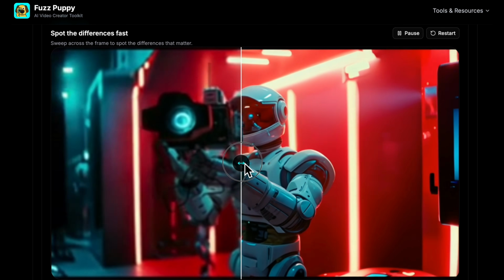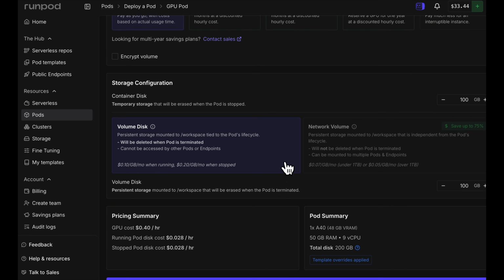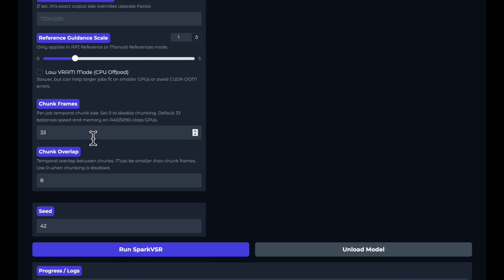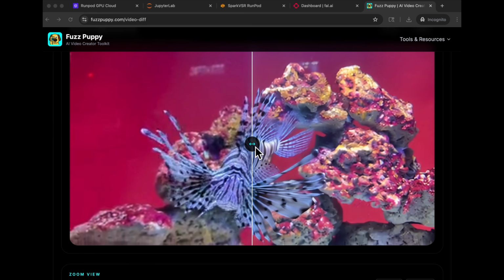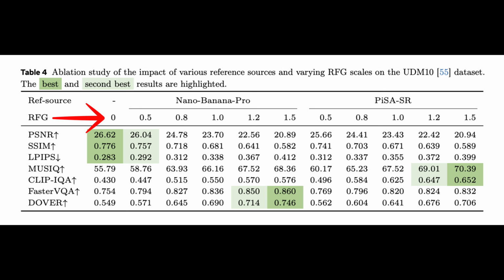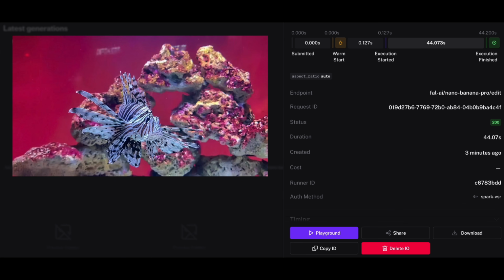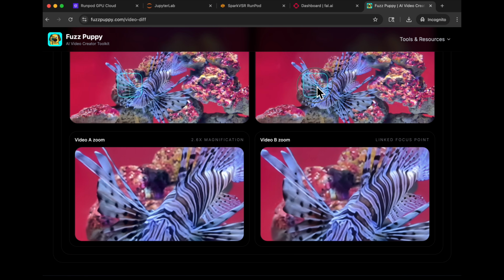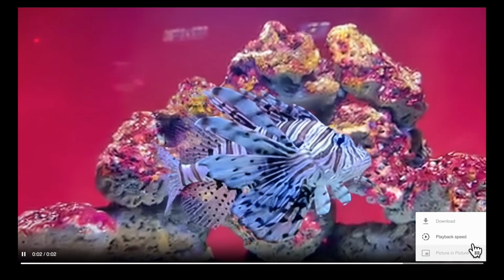SparkVSR on Runpod: AI Video Upscaling Tutorial (Step-by-Step)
Learn how to use video upscaler SparkVSR on Runpod. SparkVSR is an open-source AI model for video super resolution. In this step-by-step tutorial, we’ll walk through the full process, from setup to inference, so you can turn low resolution footage into sharp, high-quality video.

Unlike other upscale models like FlashVSR and SeedVR2, SparkVSR supports keyframes, allowing you to guide and control your upscaling results.